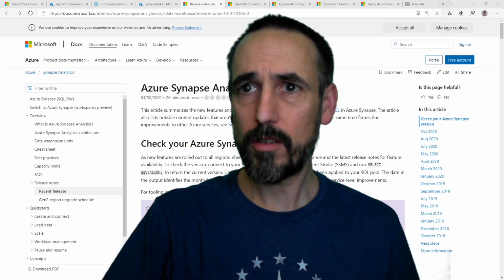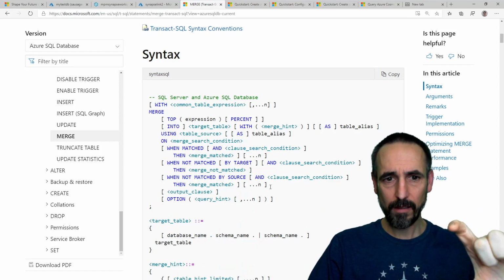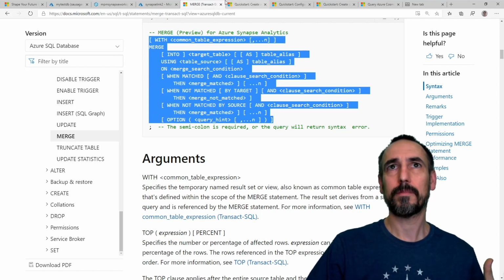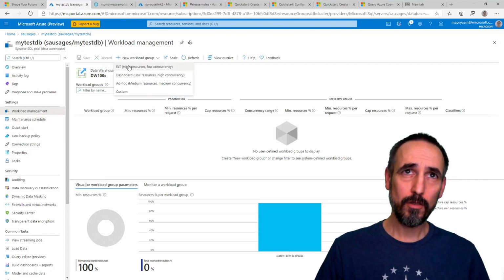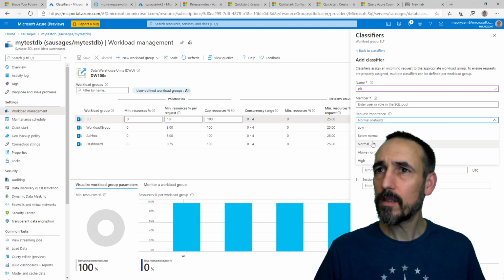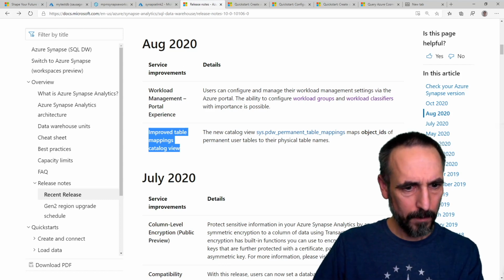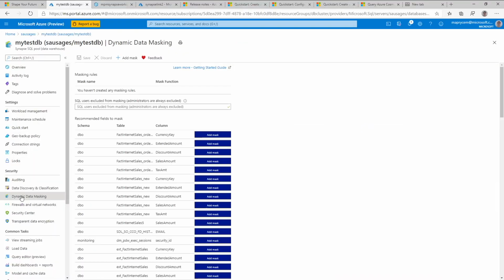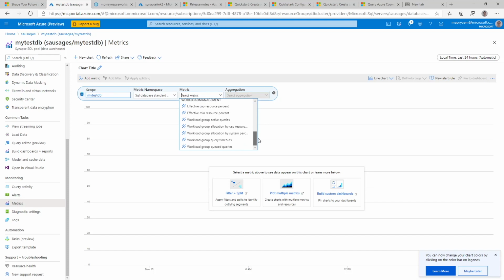Azure Synapse Analytics - Dedicated SQL Pool - August / October Roundup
Round up of features released in Azure Synapse Analytics dedicated SQL Pool for August and Oct.

T-SQL Inline Table-Valued Functions (preview)
MERGE command (preview)
Workload Management – Portal Experience
Improved table mappings catalog view
Data Masking - Portal Experience
Workload Management - Monitoring